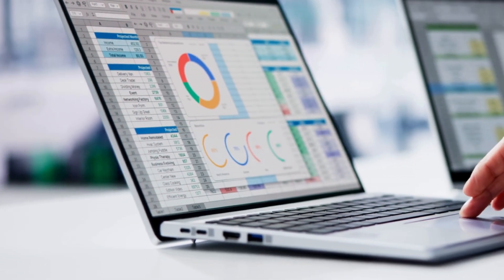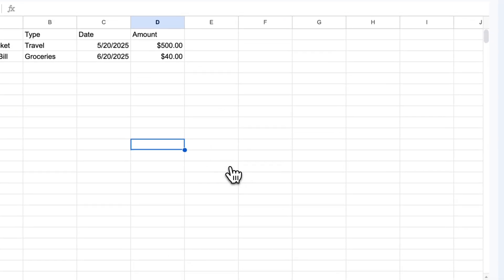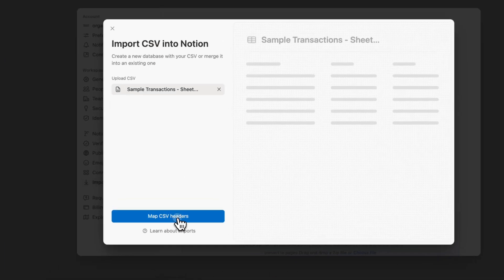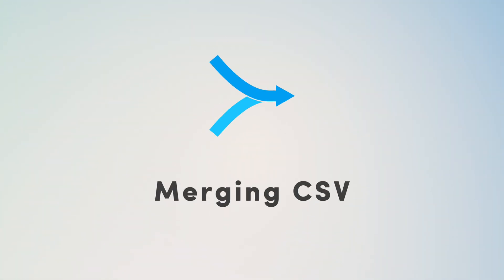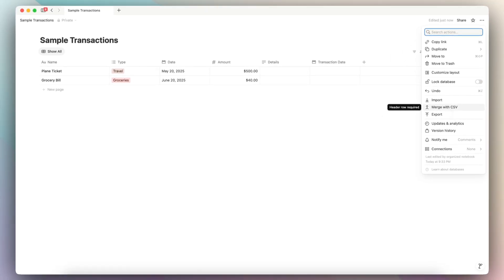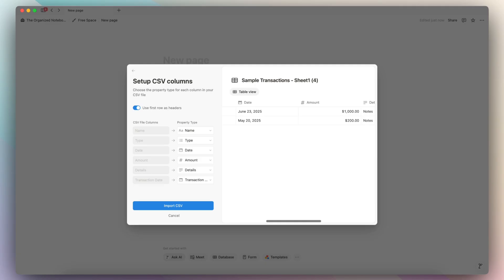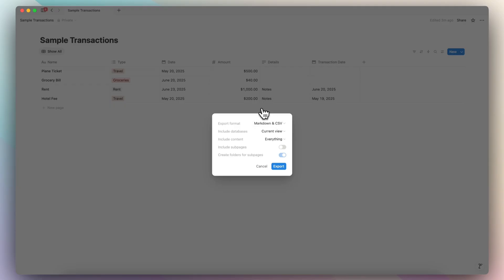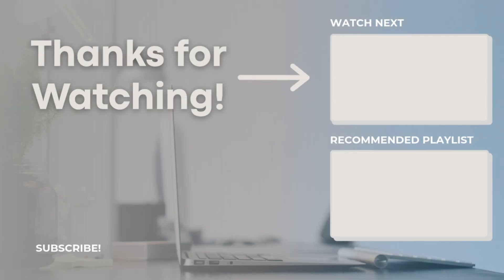How to Import, Merge, and Export CSV Files in Notion (2025 Tutorial)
📚 Looking for custom Notion setups or coaching? 🆓 FREE Discovery call

Learn how to seamlessly work with CSV files in Notion by importing, merging, and exporting your data. This tutorial covers importing CSV files from spreadsheets like Google Sheets into new Notion databases, merging additional CSV data into existing databases, and exporting your Notion databases back to CSV format. Perfect for managing financial transactions, data analysis, or any workflow that requires moving data between Notion and other tools.

⏱️ Time Stamps
0:00 Intro
0:30 Importing CSV
2:29 Merging CSV
4:37 Exporting CSV